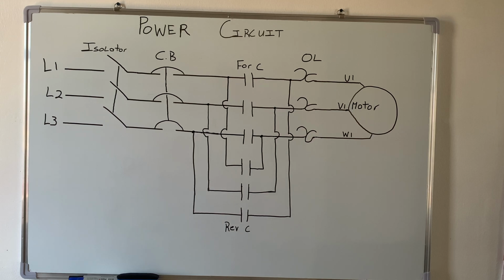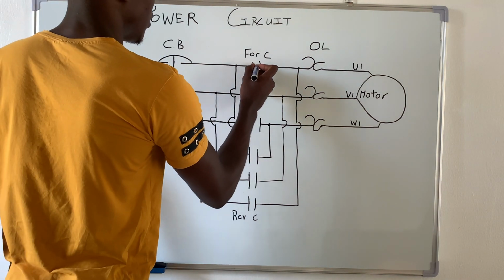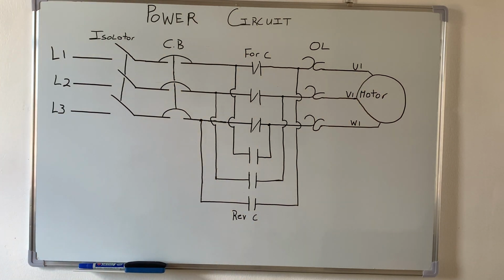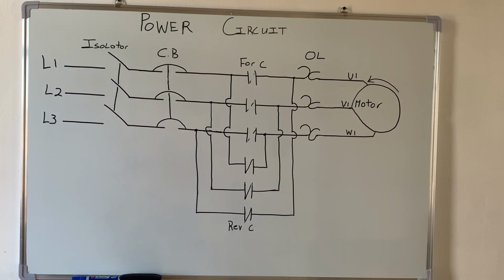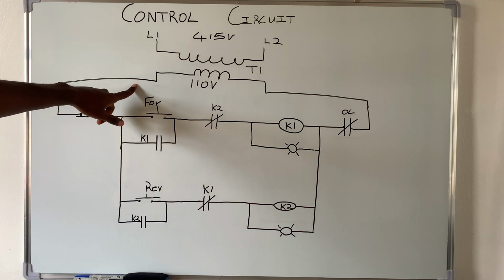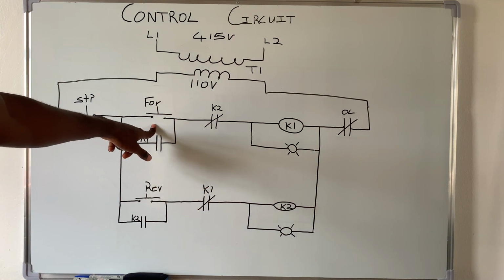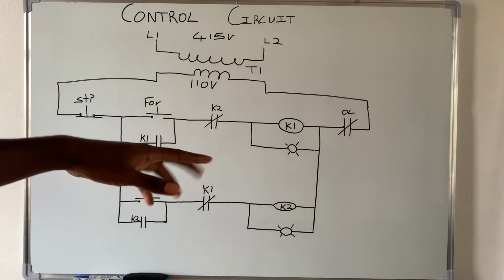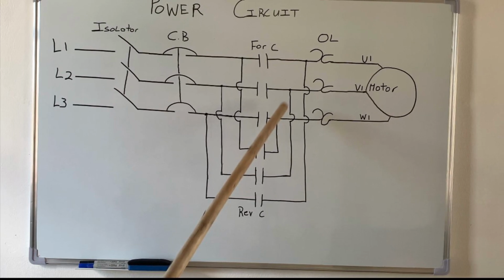Forward Reverse Motor Control Part 1 👨🏾‍💻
This is a clear explanation of a forward reverse motor control circuit, this was done to make you have a good understanding of interpret the diagram before carrying out the installation. A part 2 video will be done to show the installation and operation of the circuit.